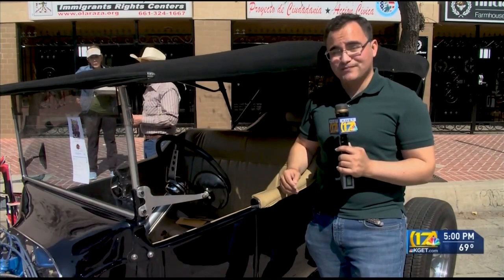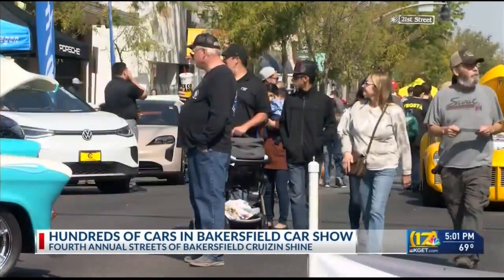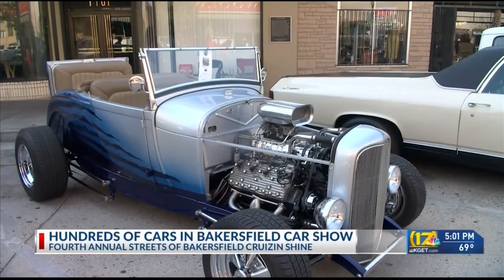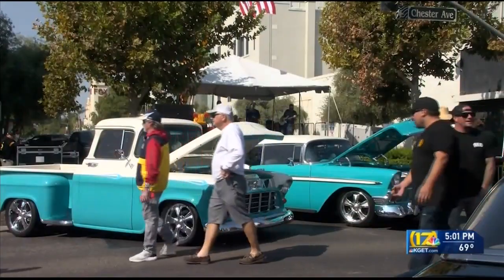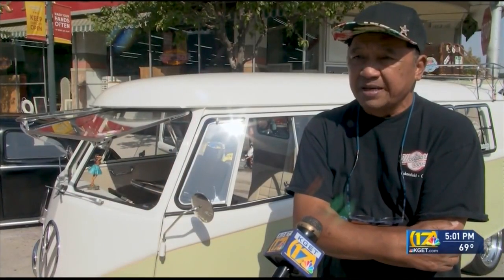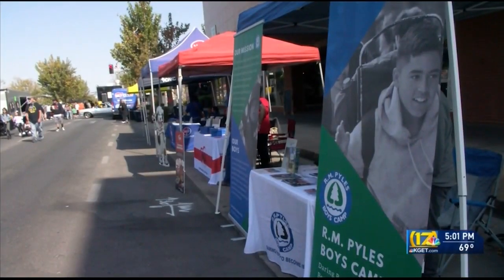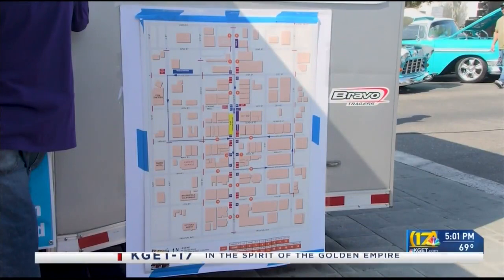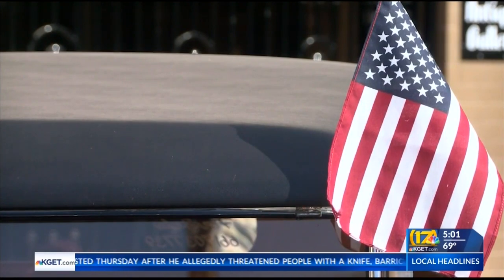Hundreds of cars in Downtown Bakersfield car show